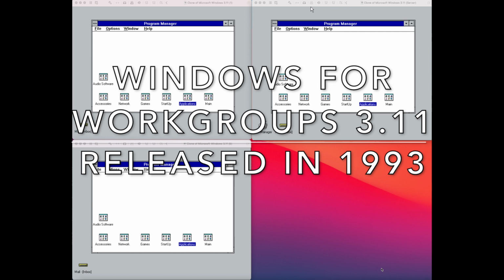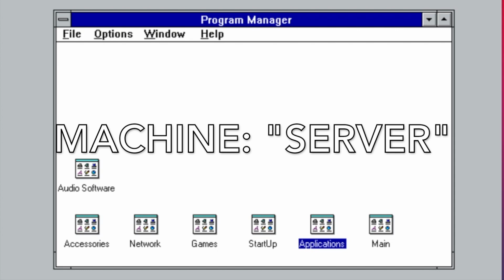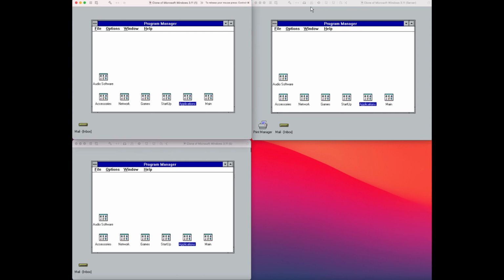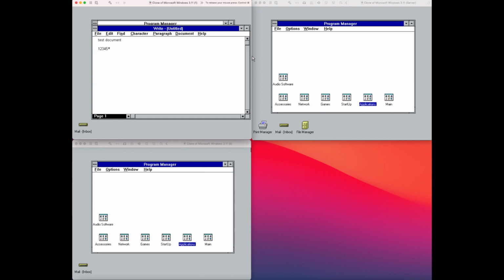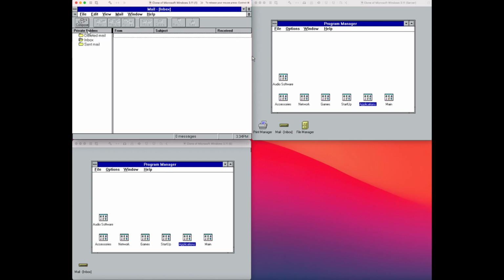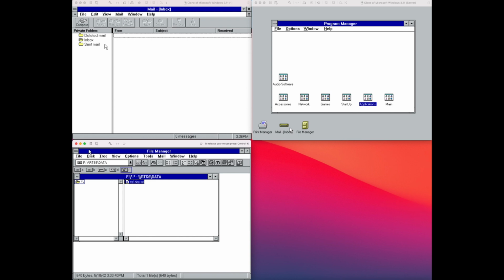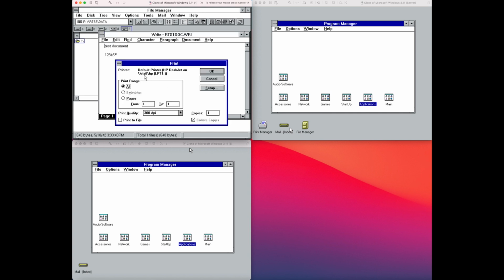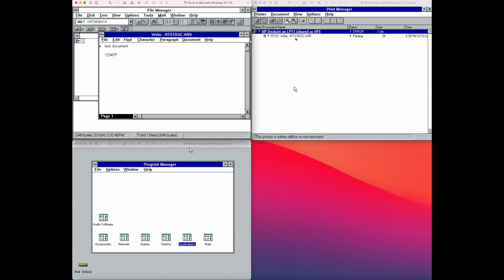Windows for Workgroups 3.11 Demo with File, Print and Email Services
for all your PCB needs!
This video features a demonstration of Microsoft Windows for Workgroups 3.11 with File, Print and Email Services.

The video shows Windows for Workgroups 3.11 running on 3 x Virtual Machines hosted on VMware Fusion (Mac) to simulate a small office environment in the 1990s.

Released on November 8, 1993, Windows 3.11 was introduced with repaired network problems which were present on Windows 3.1. Windows 3.11 provided users with the ability to connect to each other as peers in order to share the resources of their computers. Microsoft replaced all retail and OEM versions of Windows 3.1 with Windows 3.11 and provided a free upgrade to anyone who owned Windows 3.1.